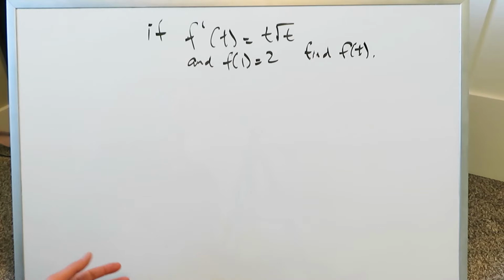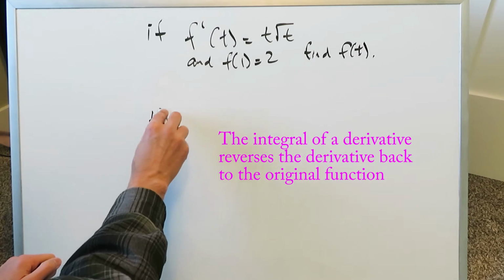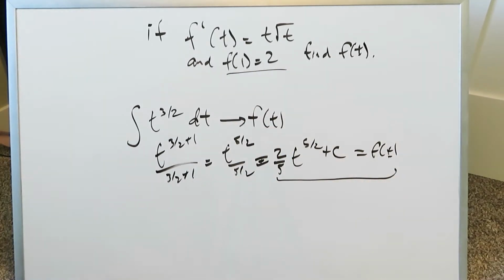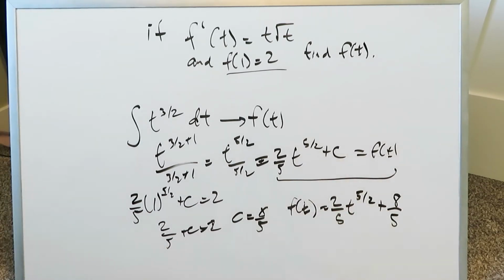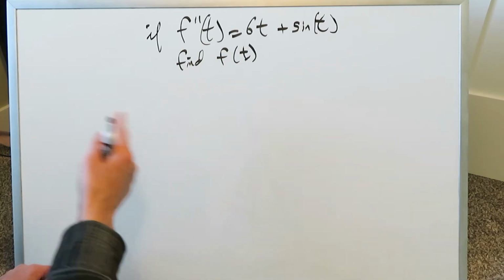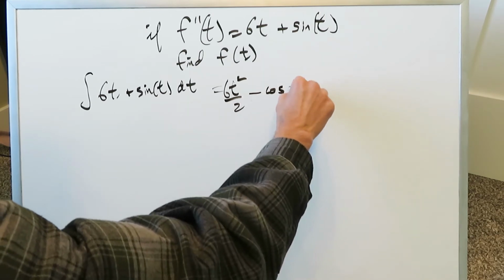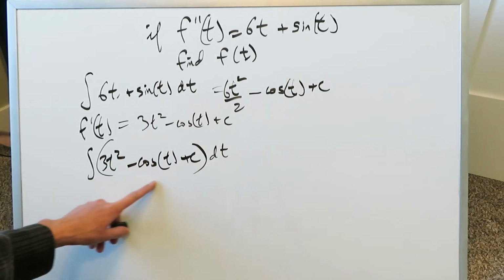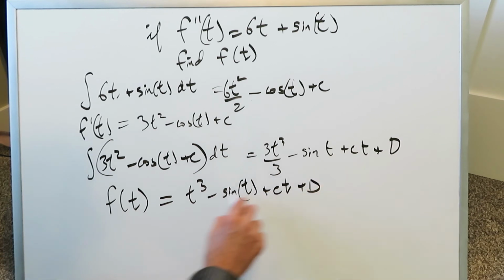Antidifferentiation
Simple & quick concept of deciphering the original function from its derivative.